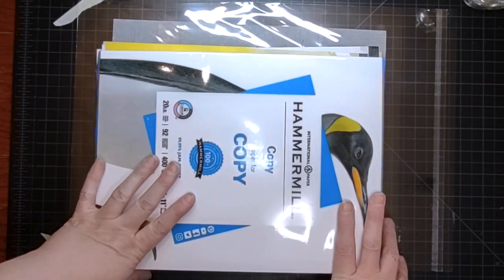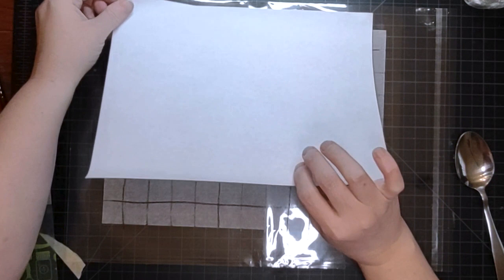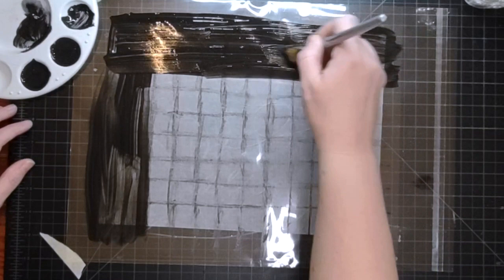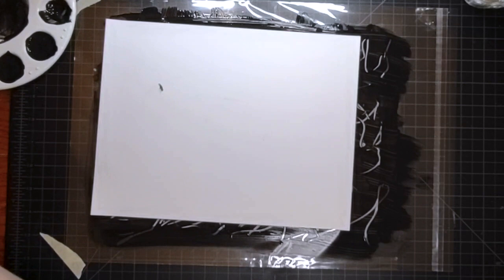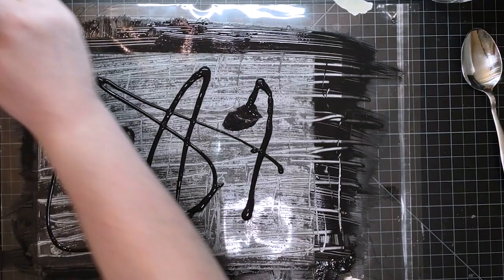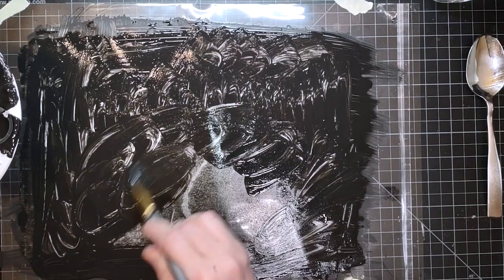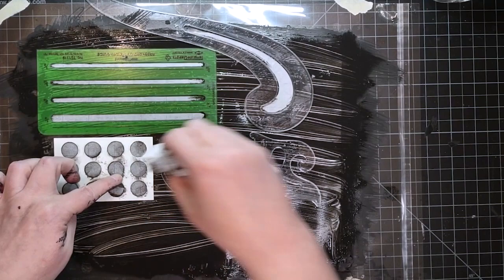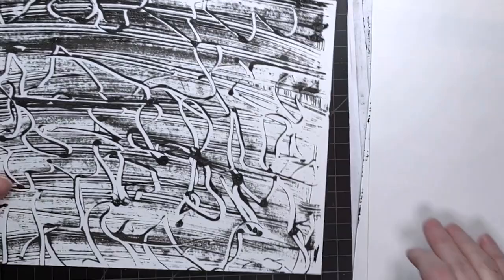Monoprinting DIY Collage Papers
I'm making homemade collage papers in black and white using the monoprinting technique. If you want to know how to make your own collage papers, then watch this video.

 I use a variety of mediums and papers including:
Stabilo All, Watercolor pencil, acrylic paint, floetrol glaze, various papers.

Keep in mind that I link these companies and their products because of their quality and not because of the commission I receive from your purchases. The decision is yours, and whether or not you decide to buy something is entirely up to you.

My Studio Favorites